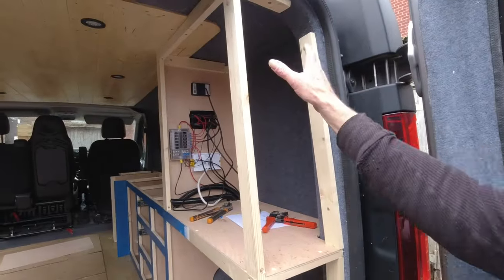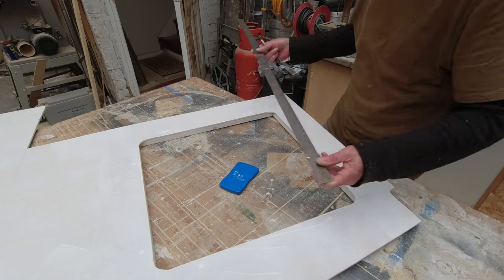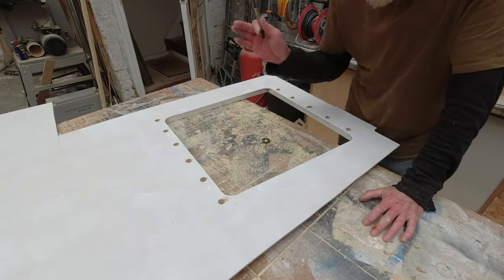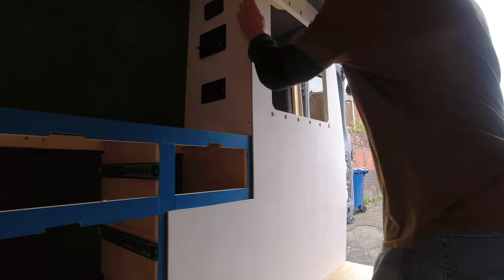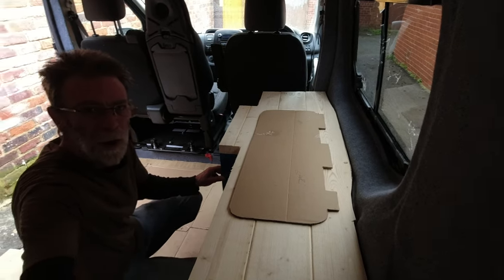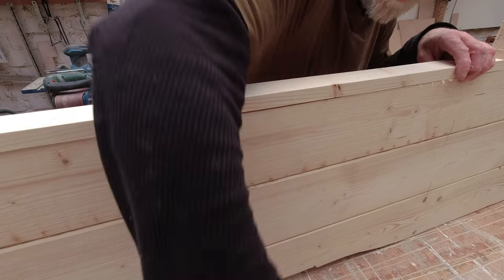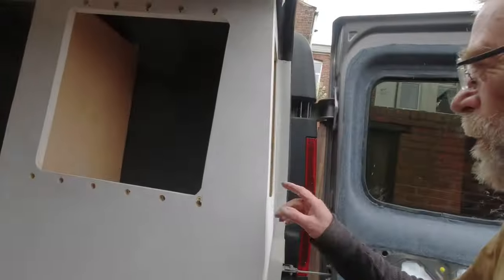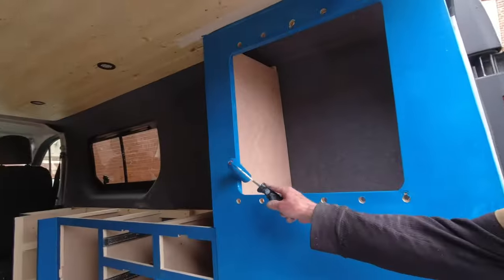Vauxhall Vivaro Camper Van Conversion (Day 15)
Day 15 of this Vauxhall Vivaro Camper Van Conversion. This time I'm sorting out the worktop and finishing the cabinets.  The conversion is coming along really well.